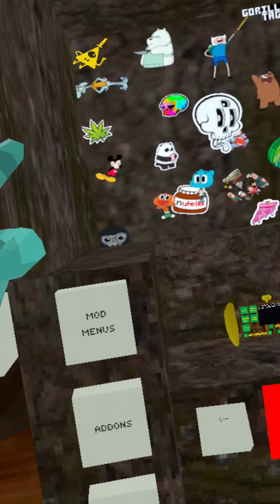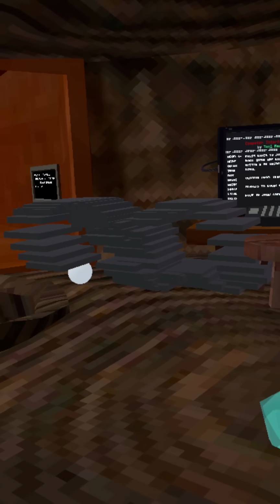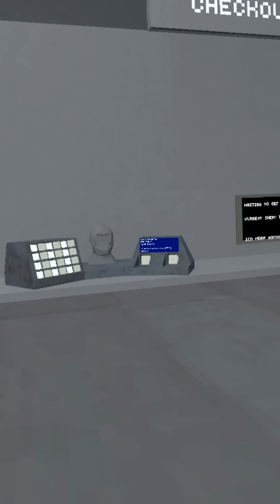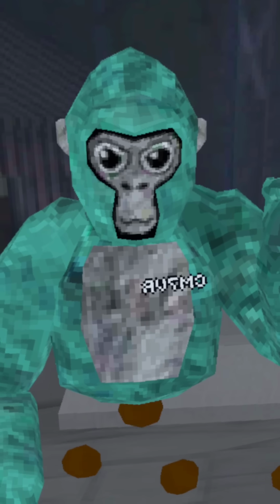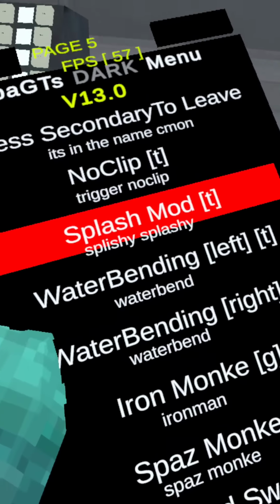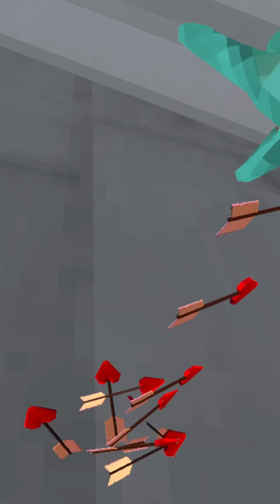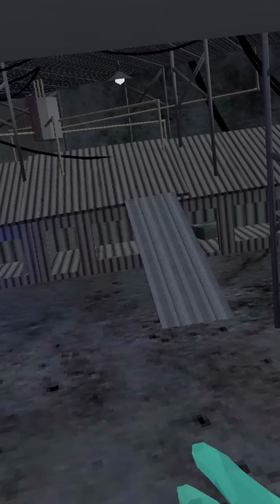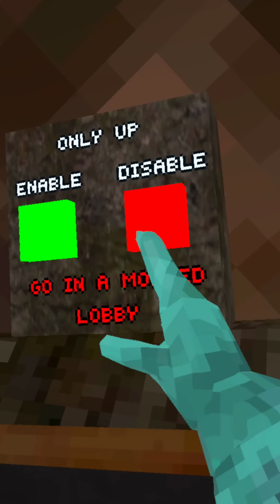this gtag copy has everything free stick and the most op mods and mapsand lots more...